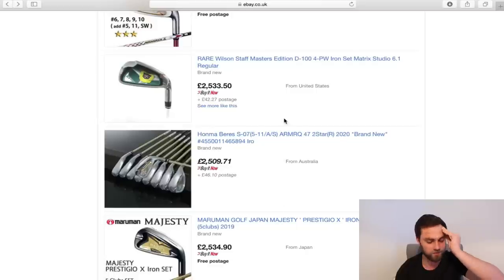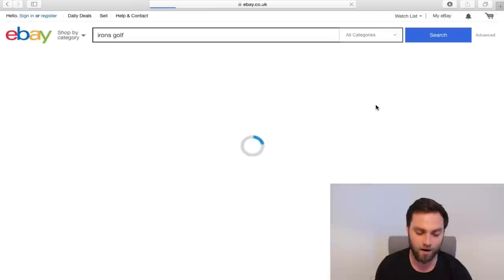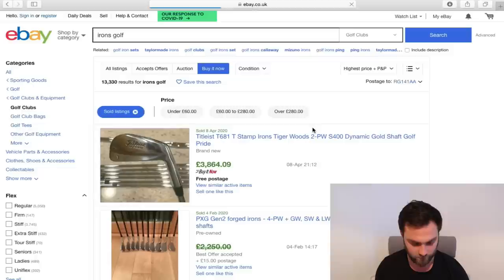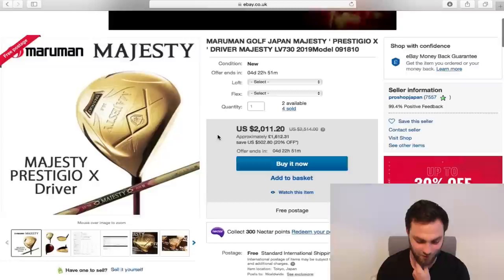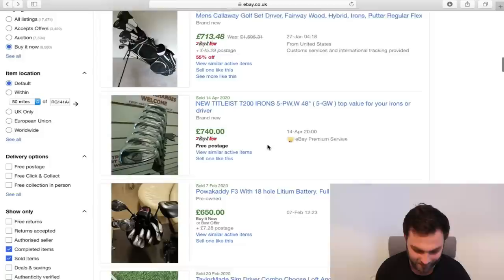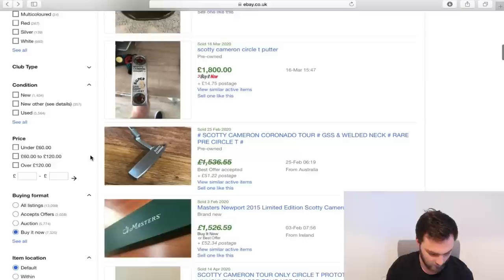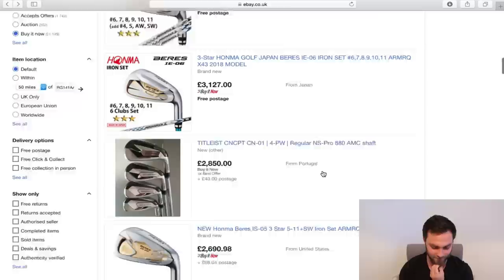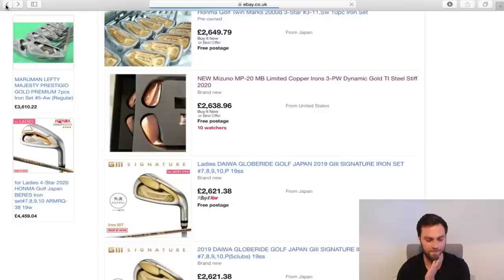The Most EXPENSIVE GOLF CLUBS I Could Find!? (RIDICULOUS)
In a different turn, we take a look at the most outrageously EXPENSIVE Golf Clubs on Ebay and see what some people are paying for them this year!